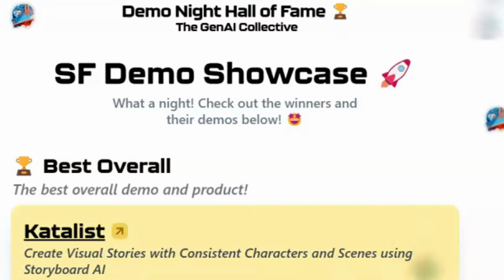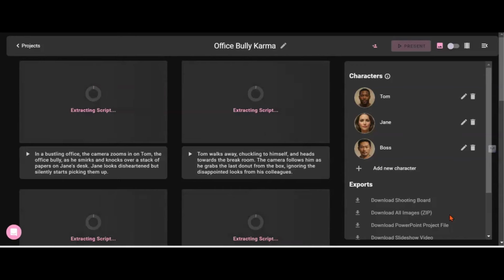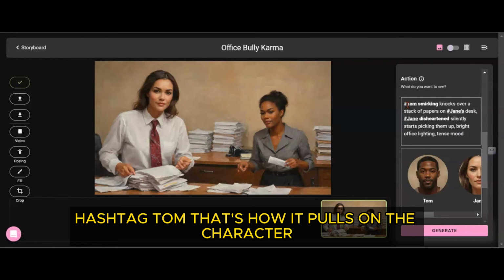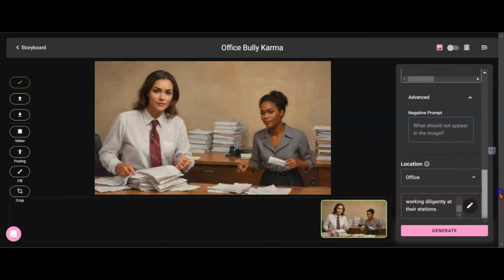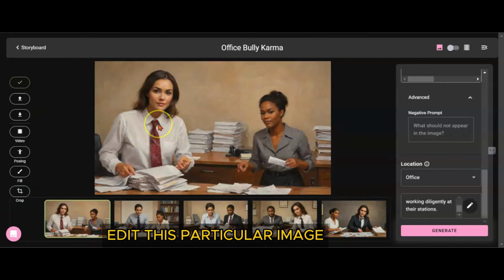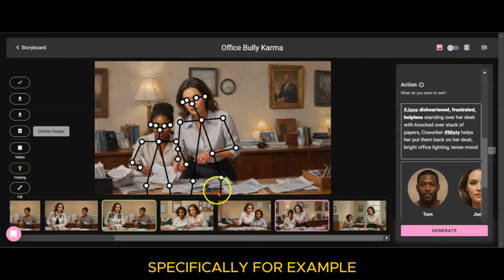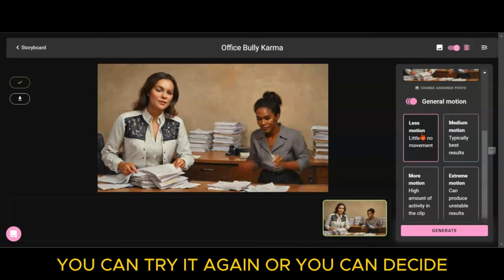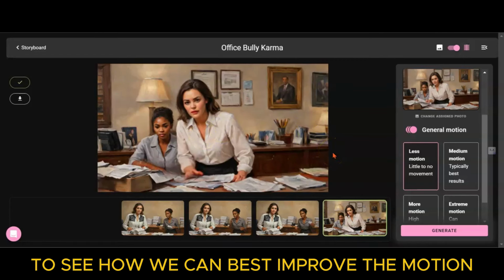How to Create a Stunning Storyboard with AI: Katalist Tutorial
Discover the power of AI storyboarding with the award-winning platform, Katalist AI! This tutorial walks you through creating dynamic visual narratives using AI-assisted tools. Learn how to frame scenes, edit with generative fill, pose characters, and even add motion to your storyboards. Perfect for content creators, filmmakers, authors, anyone looking to elevate their visual storytelling. Katalist makes storyboard creation accessible to all, no artistic skills required. From concept to shareable content, see how
AI can transform your creative process.

Ｐｒｏｄｕｃｔｓ Ｔｈａｔ Ｈｅｌｐ Ｍｅ ＢＩＧＴＩＭＥ